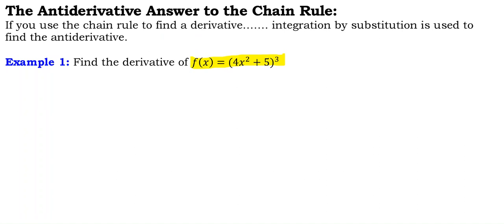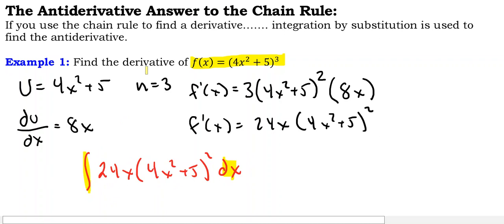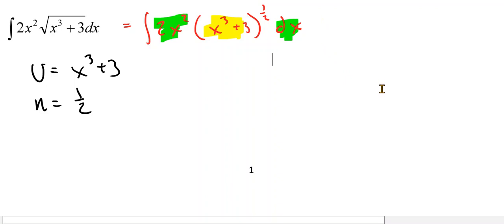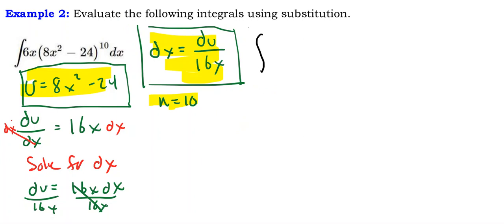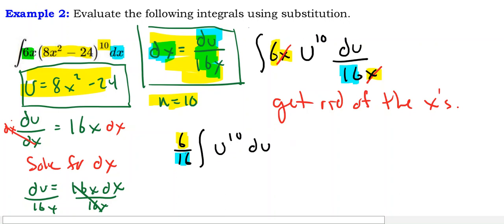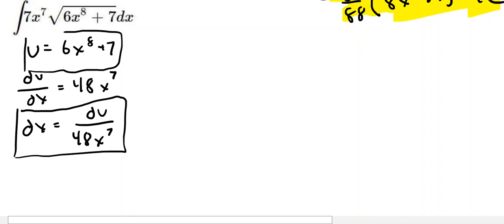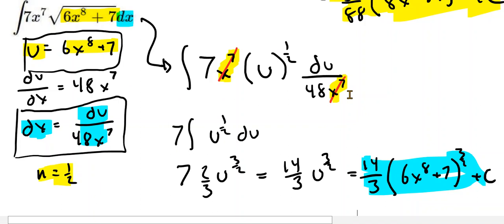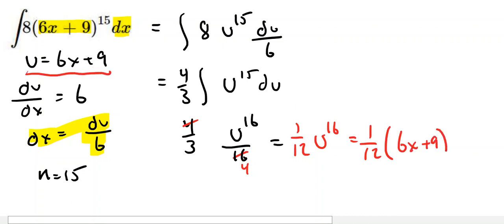Integration Using U-Substitution